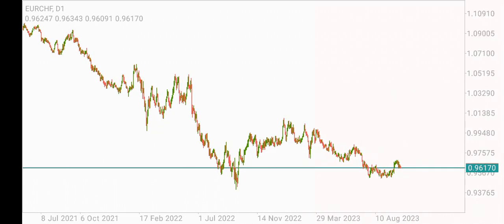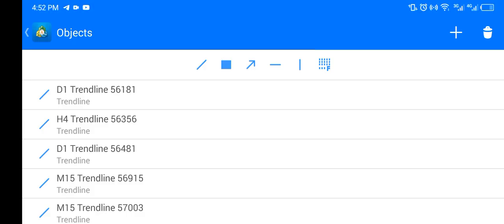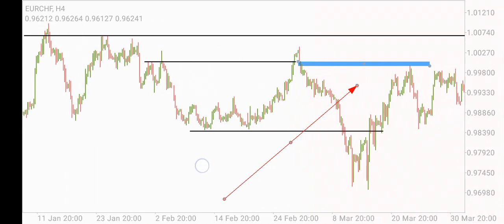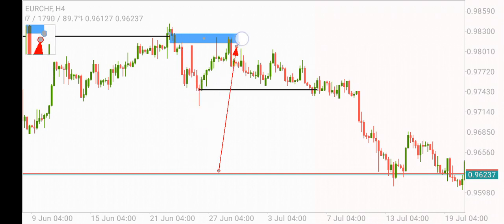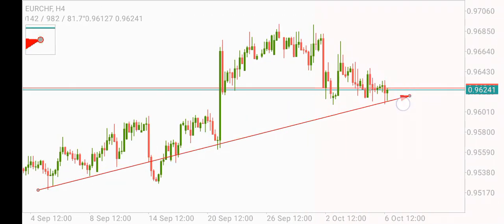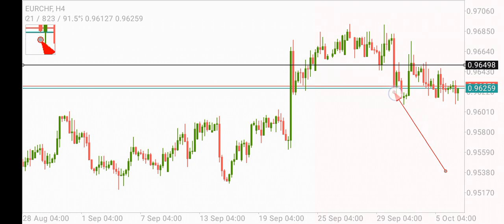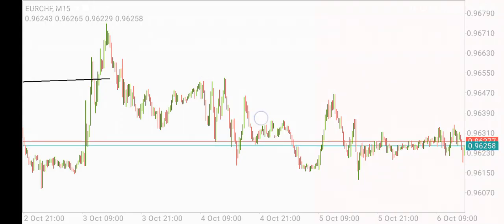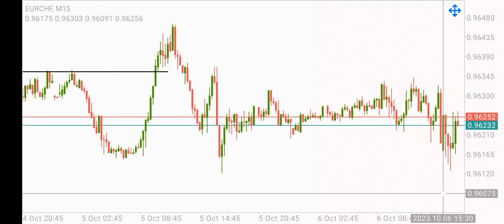How to Spot The Bank's Footprints | Know where the banks place their orders.